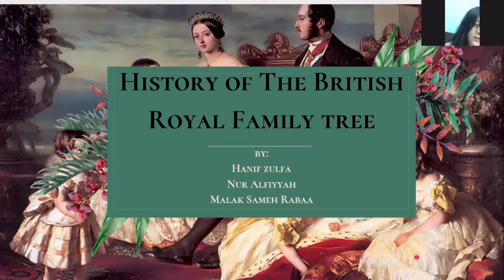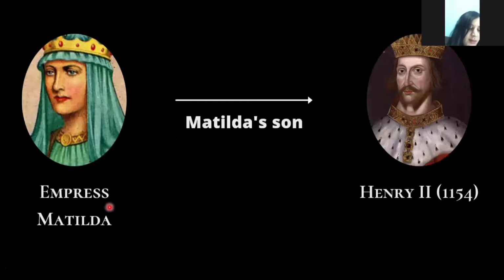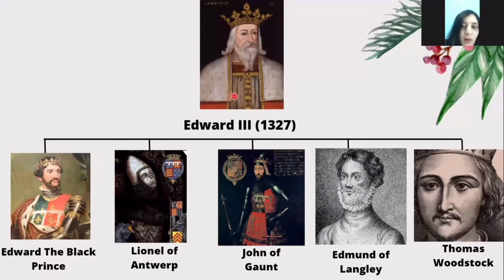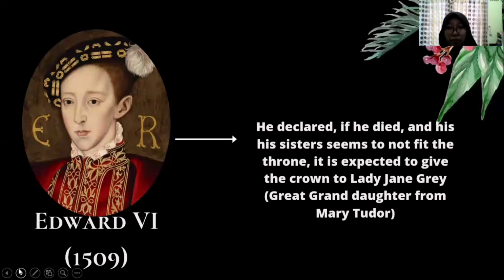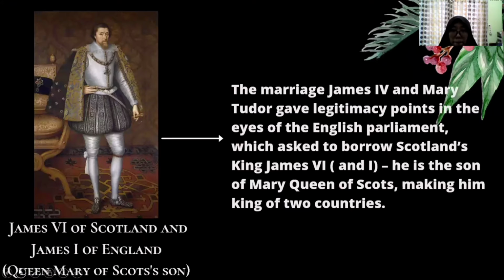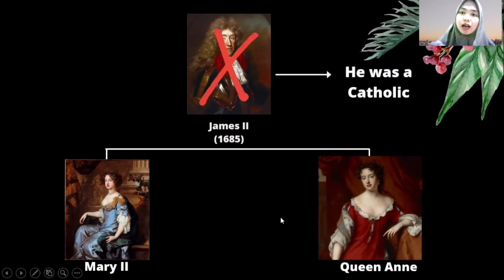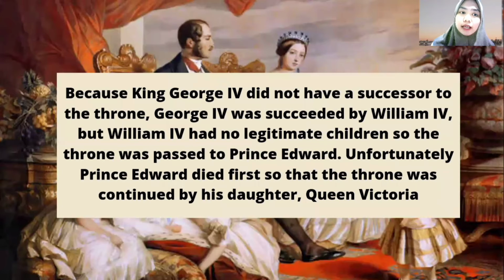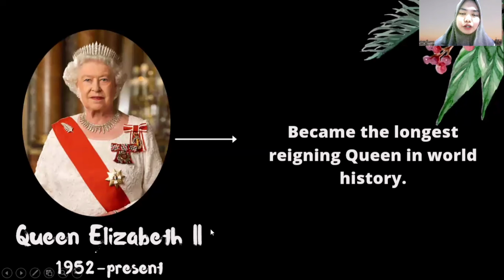The History of British Royal Family Tree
Hello everyone!
Here is our video about The History of British Royal Family Tree
We hope this short video will make it easier for you to understand the history of the British royal family tree
This video created by
-Hanif Zulfa Fauziyah
-Nur Alfiyyah
-Malak Sameh Rabaa
We do apologize for any mistakes :)
Happy watching everyone !!
If you want to see our PPT version, kindly check this